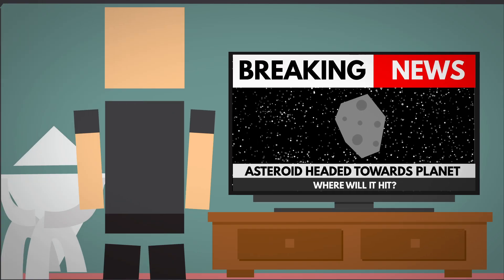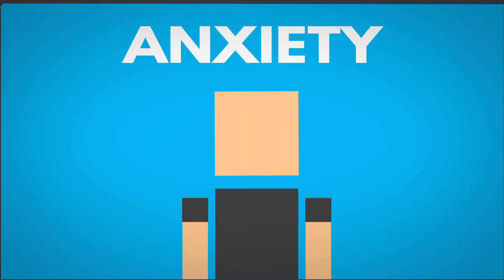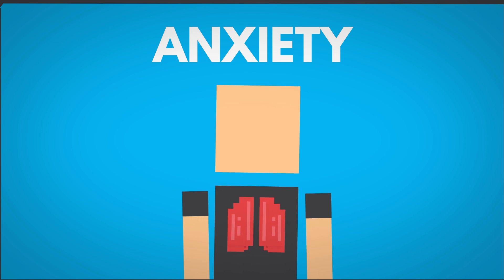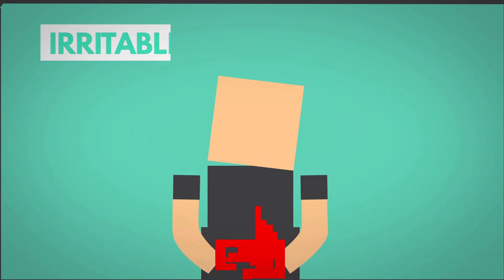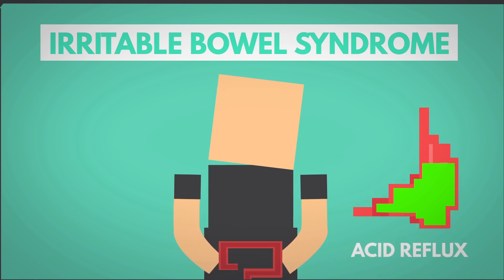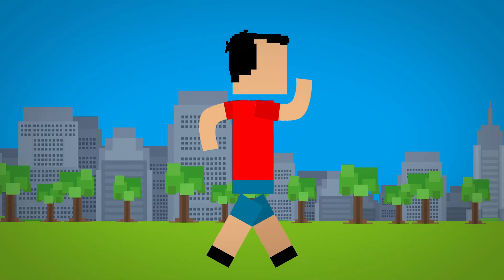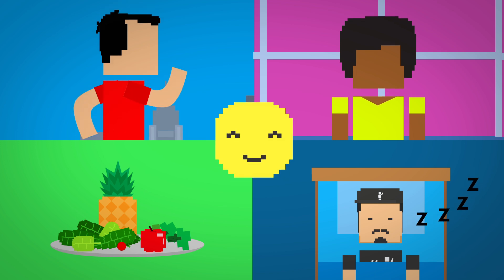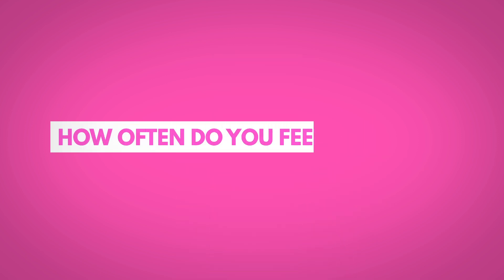Anxiety Changes You More Than You Think!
Anxiety isn’t just in your head, it can reshape your brain and body over time. From rewiring your brain to impacting your immune system, its effects run deep, but how much can long-term anxiety change you?

Written by Robert Grisham